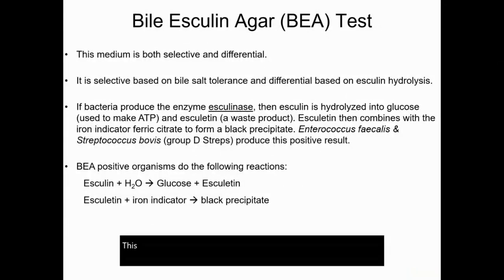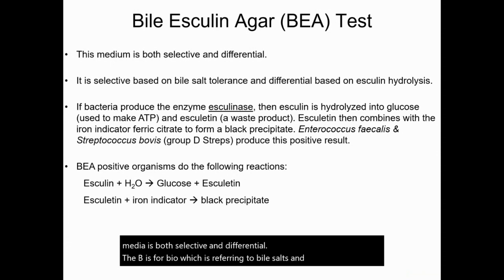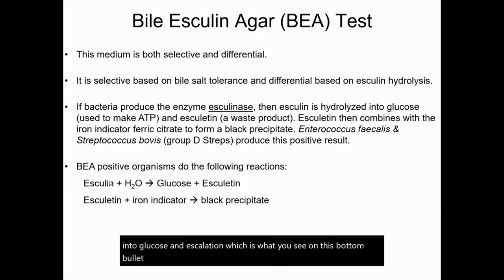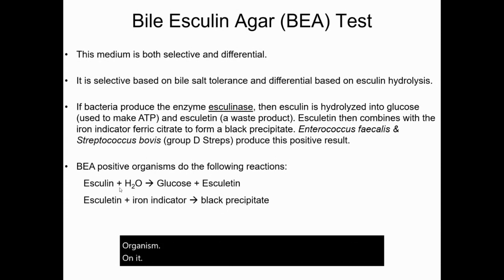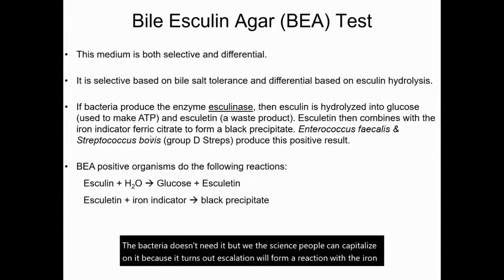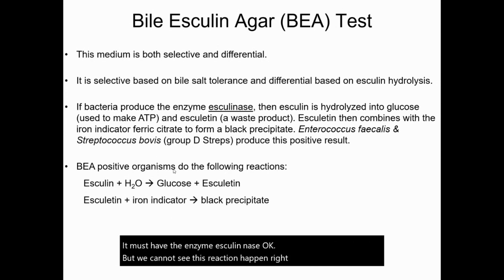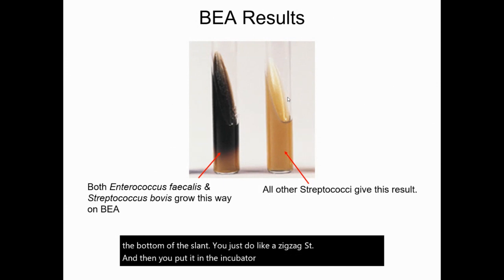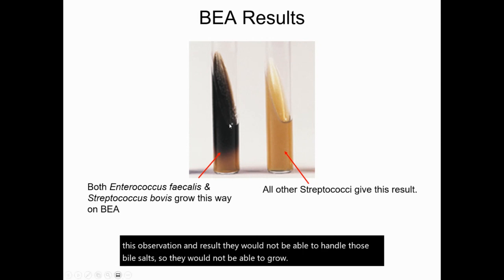Bile Esculin Agar (BEA)